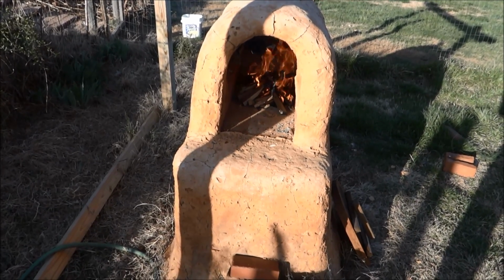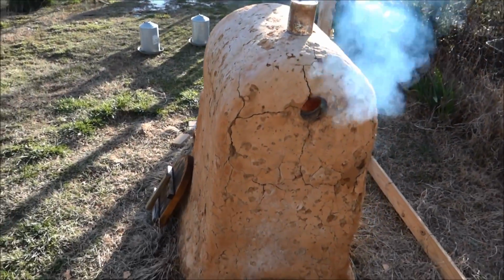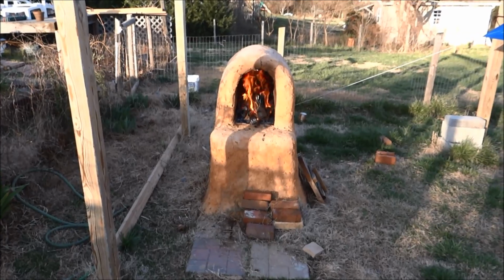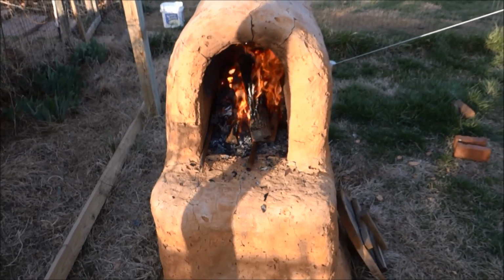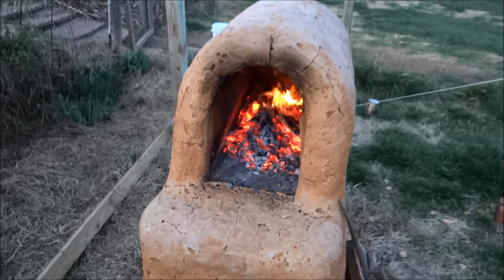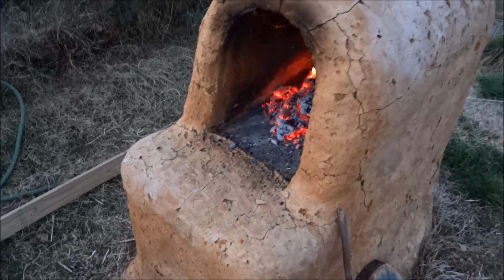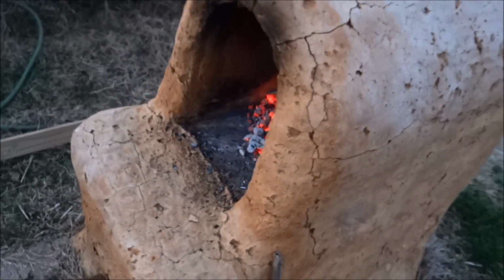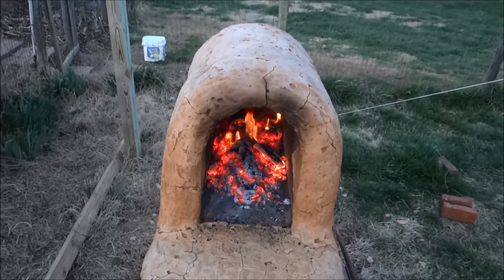How to make a Horno Oven - Clay Oven - Adobe Oven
We made an Adobe oven in our backyard out of red clay from the yard.  Turned out great.